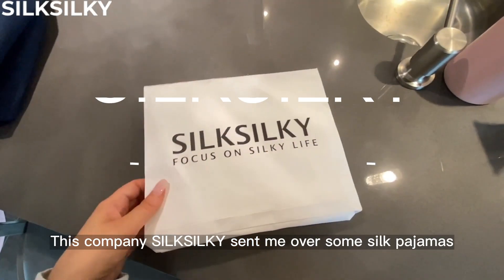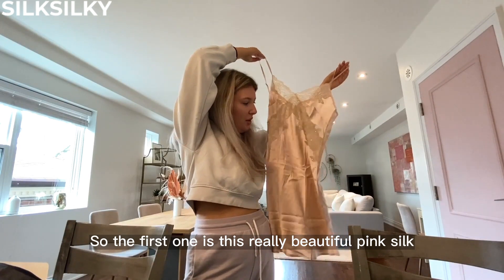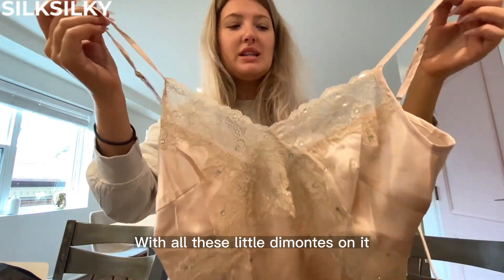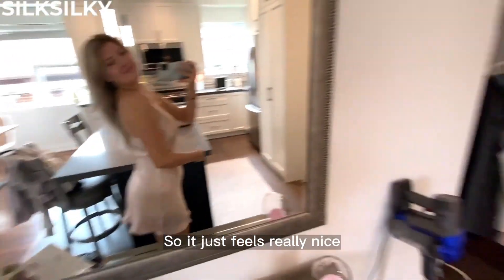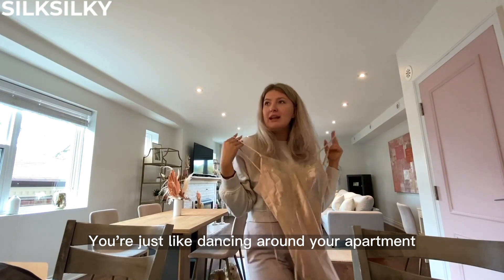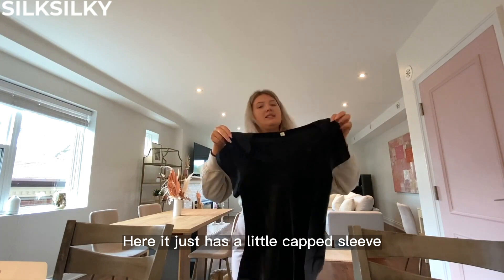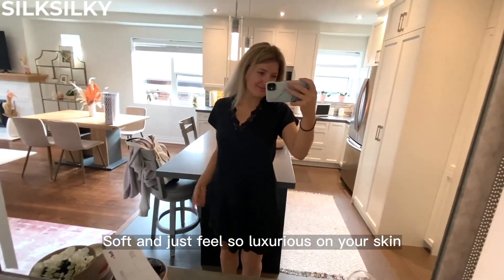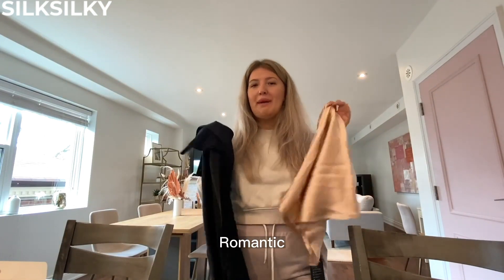Romantic Night With Silk Nightgown | SILKSILKY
This is a sharing from @mariesky5855   Really amazing!

Made of soft and glossy silk, this pink nightgown is easy and comfortable to wear. Featured in side slits, the black nightdress can also be worn in public.